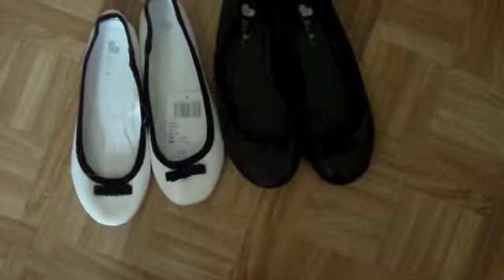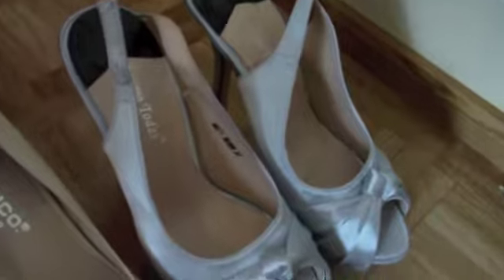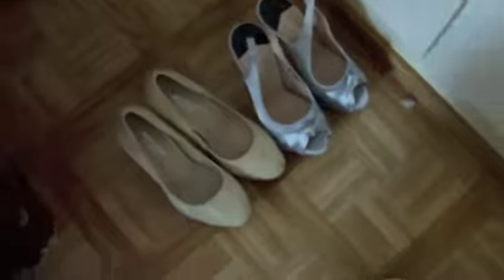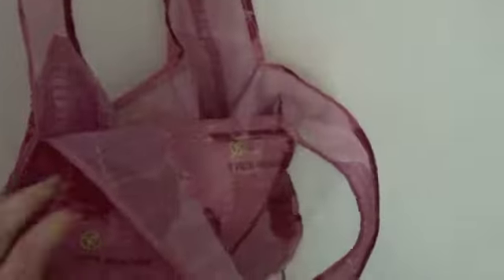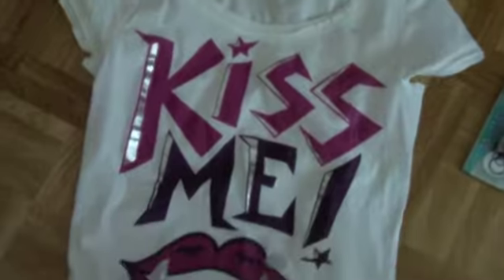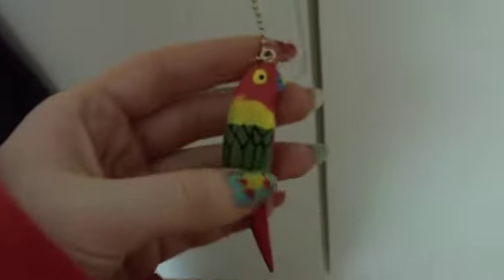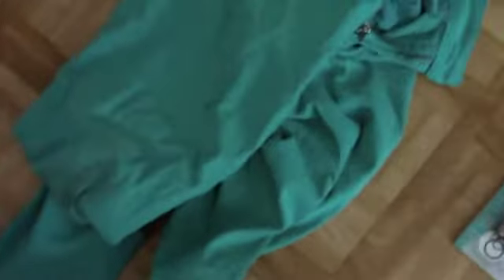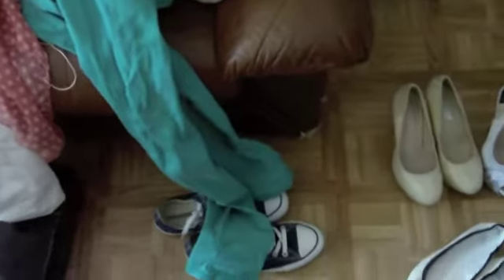Spring Saga: Spring Fashion Must Haves 2012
Hi! Just did my sprong fashion must haves, my firts video for my Spring Saga, hope you enjoy!:)